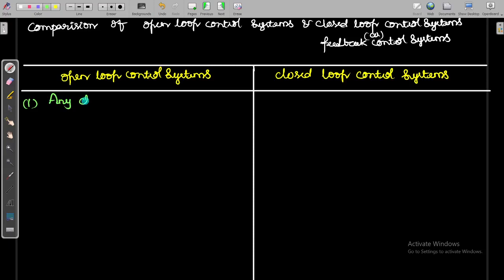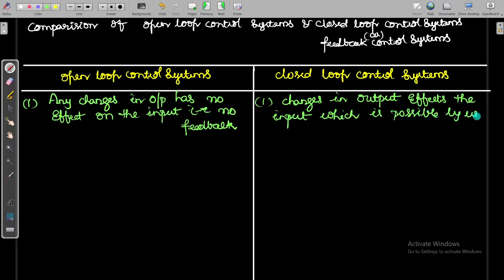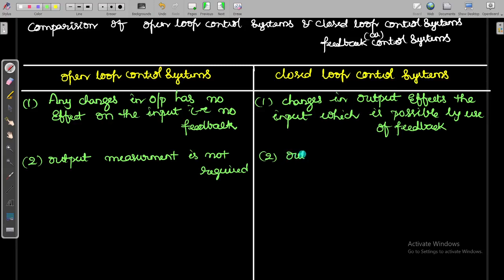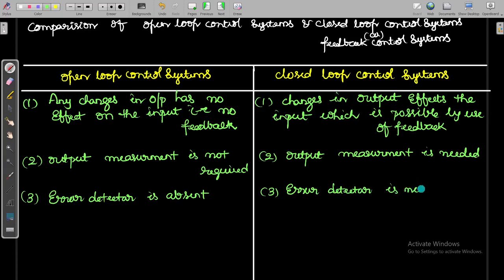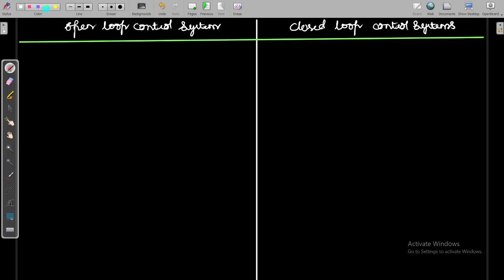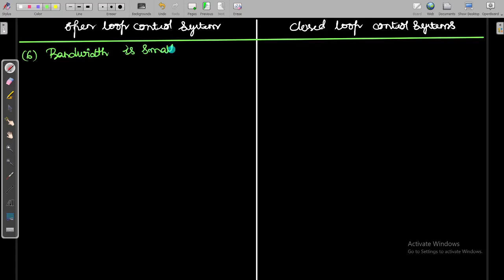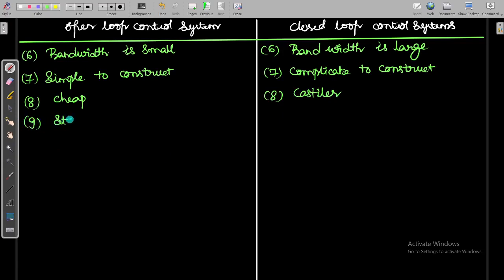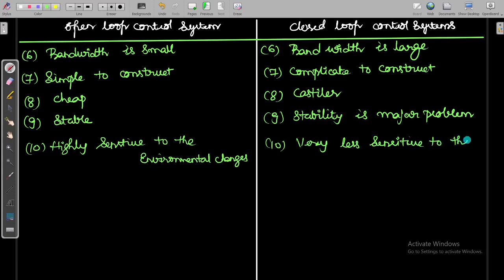CONTROL SYSTEMS//COMPARISON OF OPENLOOPCONTROLSYSTEMS AND CLOSED LOOP CONTROL SYSTEMS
In this video you can understand the differences between open loop control systems and closed loop control systems